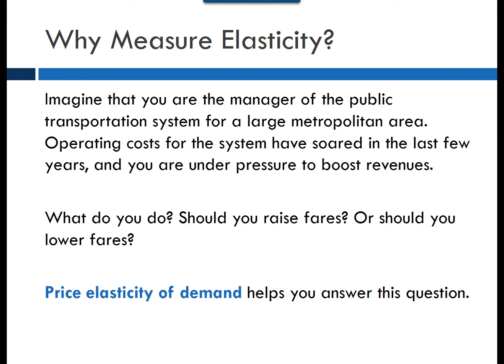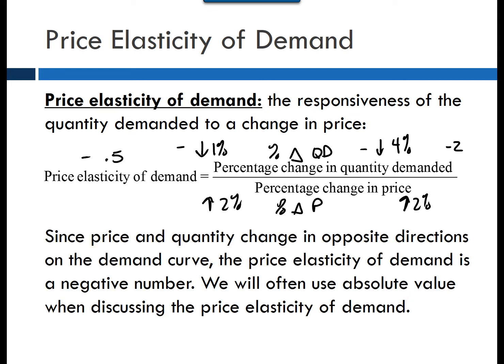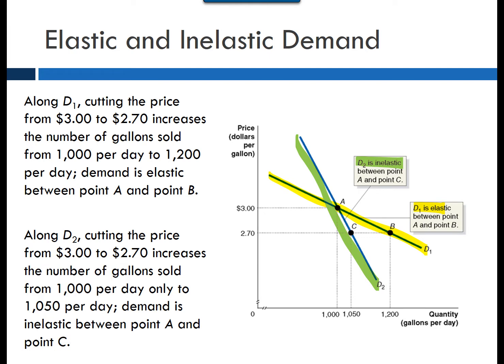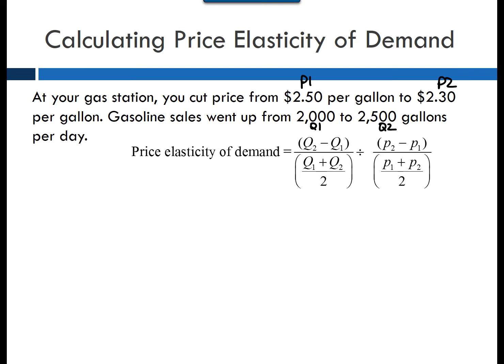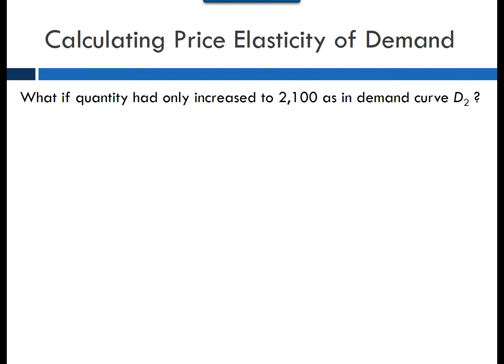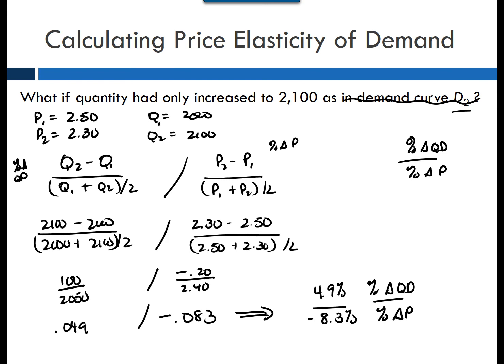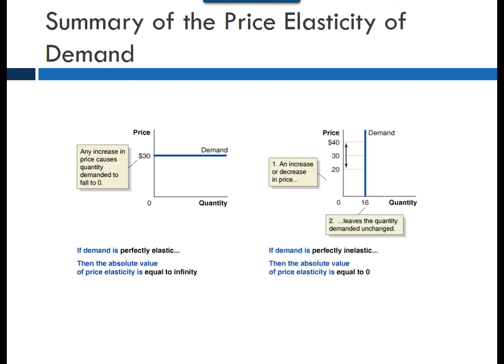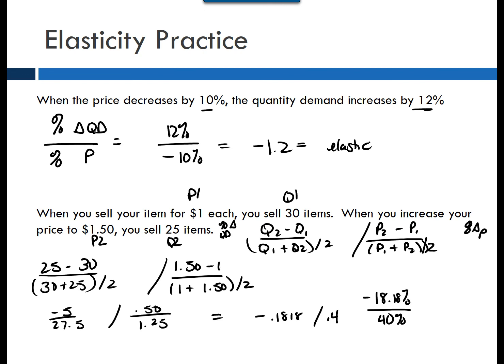ECO 202 Chapter 6 part 1